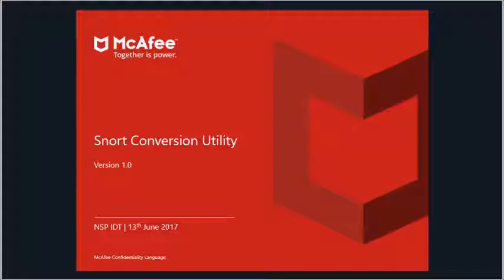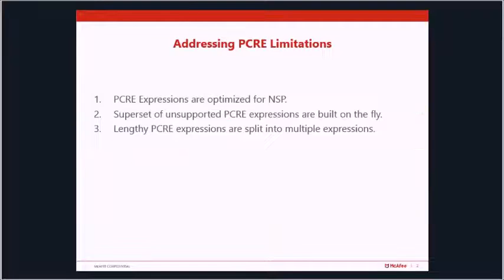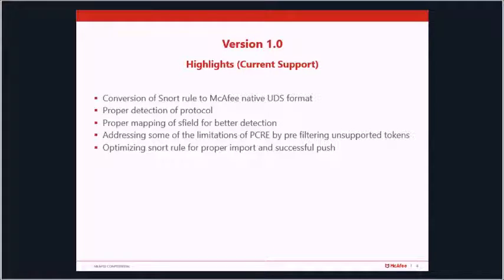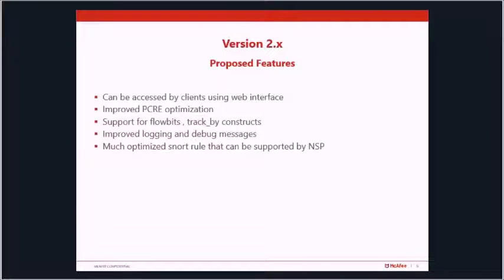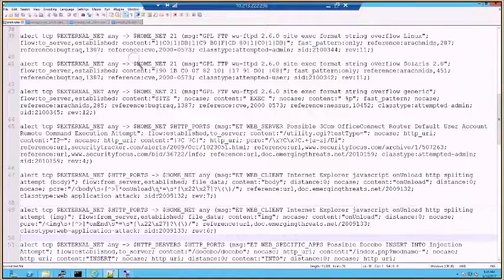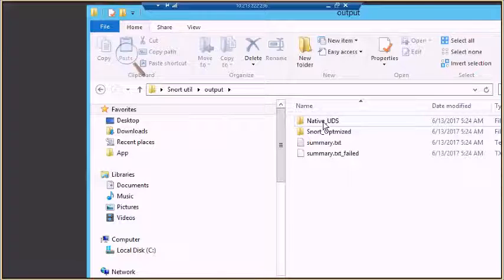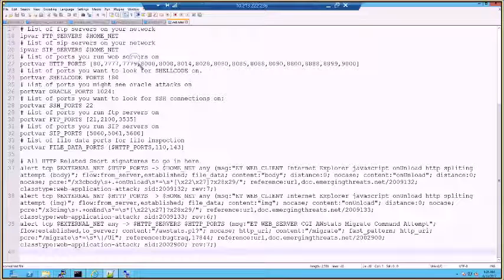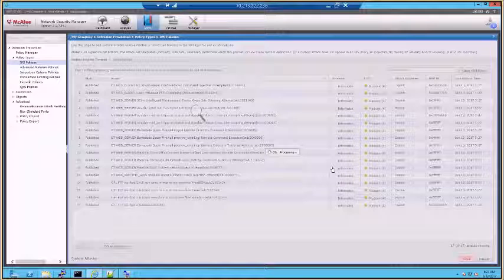Snort Conversion Utility v 1 0 Demo